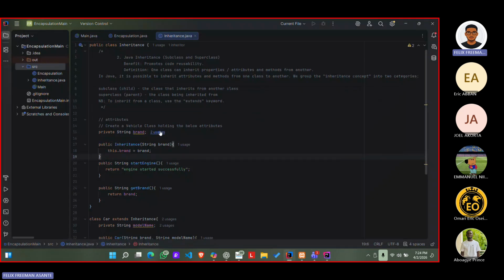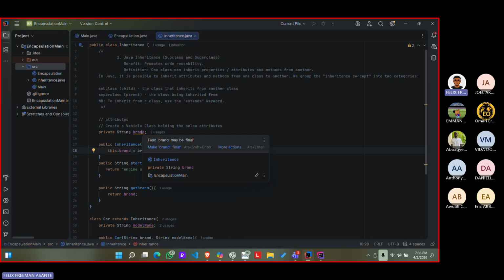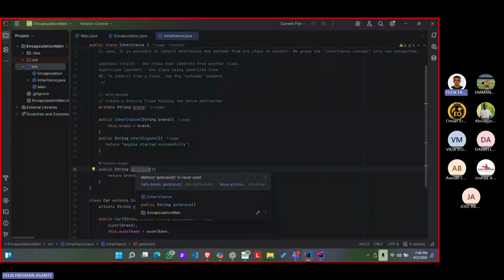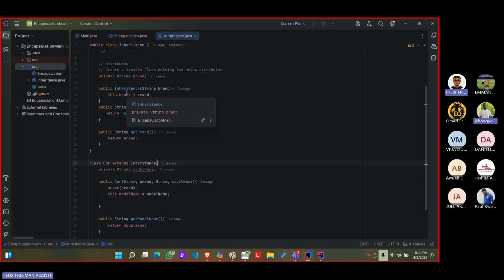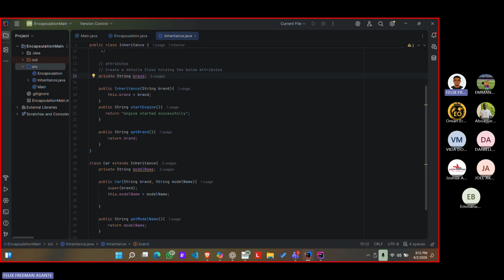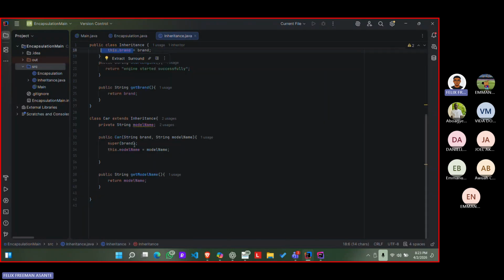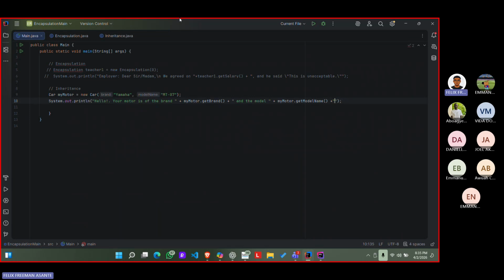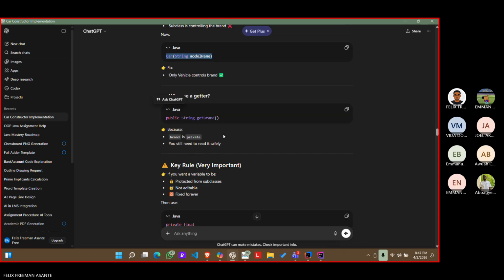L6 INTRODUCTION TO OOP JAVA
This video introduces one of the core concepts of Object-Oriented Programming in Java — encapsulation. It focuses on how data and methods are combined into a single unit and how access to data is controlled within a program.
In this session, we explore how encapsulation improves code security and organization by restricting direct access to variables and using methods to interact with data. The lesson also explains how to properly structure classes using access modifiers and getter and setter methods.
By the end of the lesson, viewers will understand how encapsulation works and how to apply it in Java programs to write cleaner, more secure, and well-structured code.
This video is ideal for beginner programmers, computer science students, and anyone learning Object-Oriented Programming in Java.
Topics covered:
Encapsulation in Java
Access Modifiers (public, private, protected)
Getter and Setter Methods
Data Hiding and Code Security
Class Structure and Object Design
Practical Examples of Encapsulation